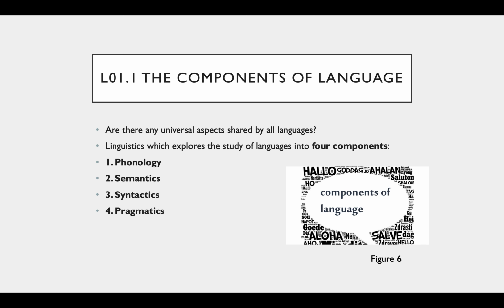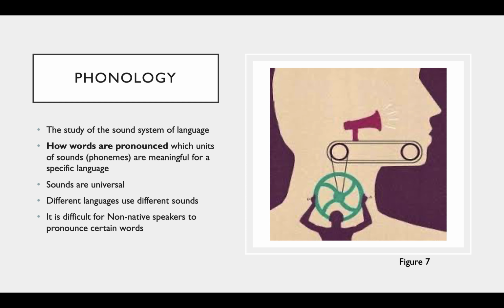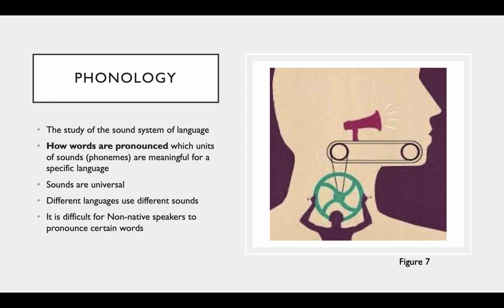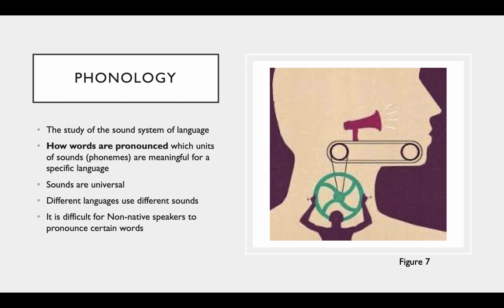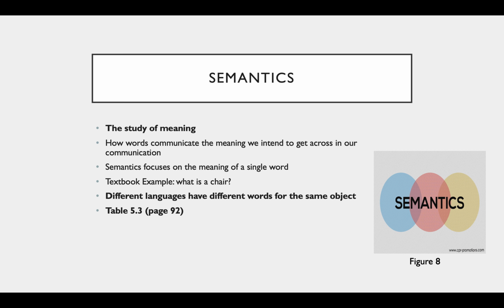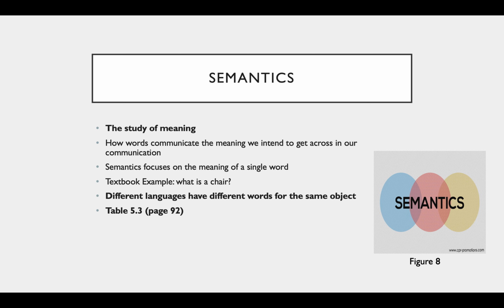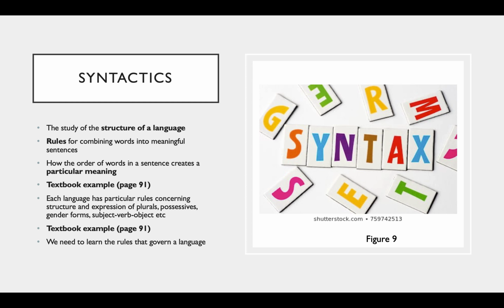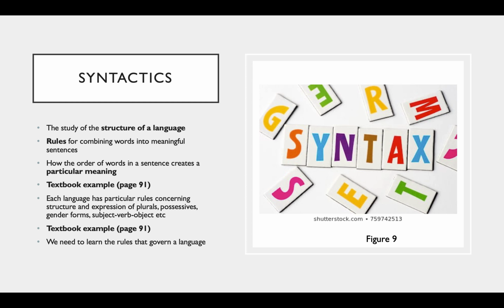LO1 1 The components of language 7 37min